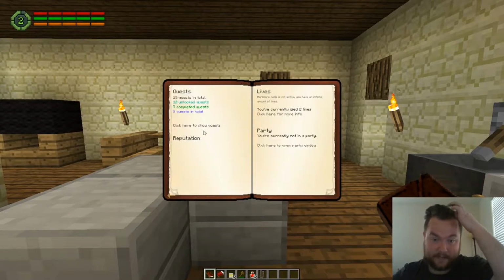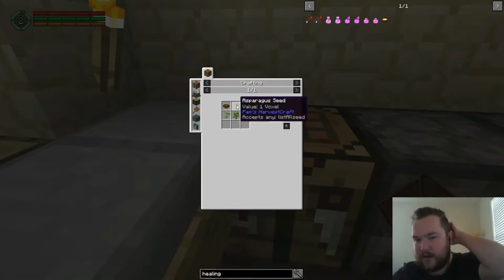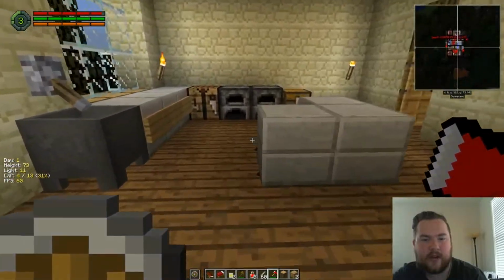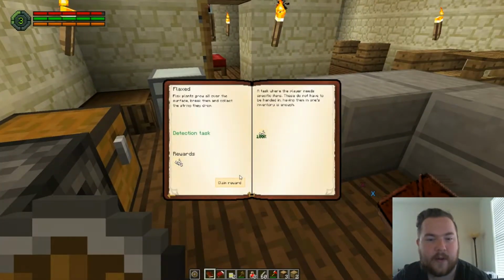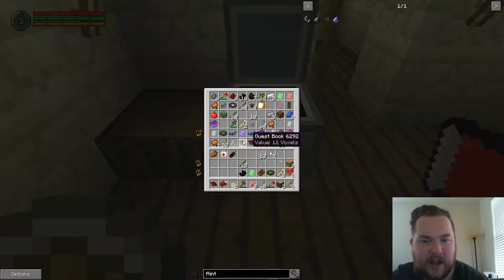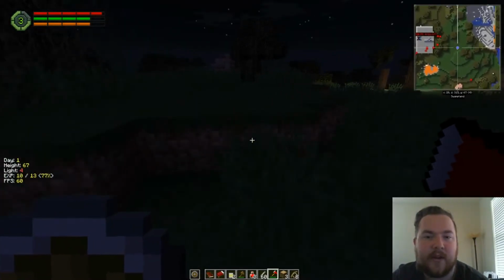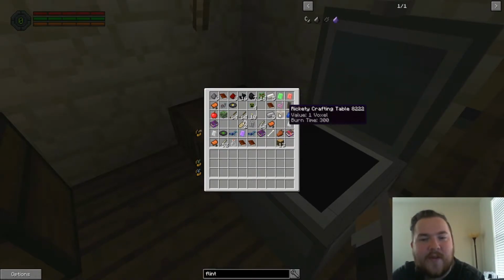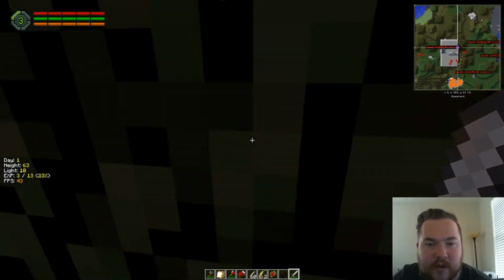Invasion- Getting Wrecked 💣- Modded Minecraft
Hey everyone, welcome to episode 2 of invasion. Today we get a couple more quests done, but this episode is mostly about me derping and failing at the most basic levels of minecraft. This is an absolute wreck-fest. I hope you enjoy.

Beam Streams: beam.pro/Luckyshot13

Song: The Sky (feat. Loka) - Prima

Song: Tell Me (feat. Ryan Konline & Saxokid) - Tacacho & Laputa

Song: Where We Begin (feat. Sebastian S) - Willford

Song: Need You Again (feat. Jasmina Lin) - Krale

Song: Black Eyes and Blue - Cryjaxx